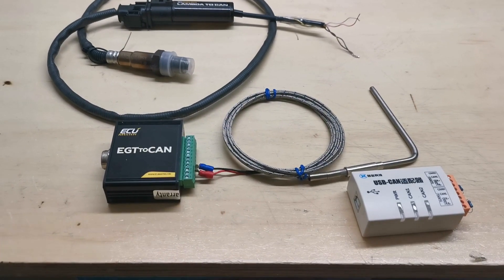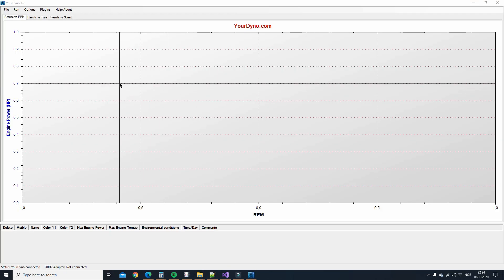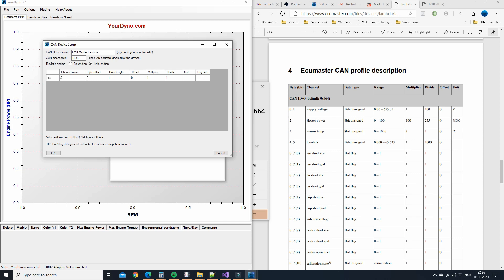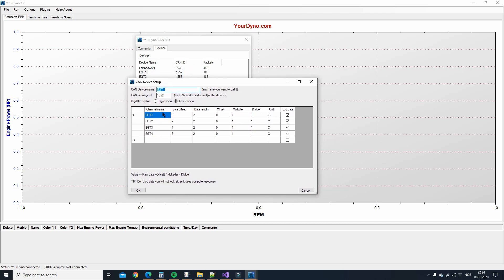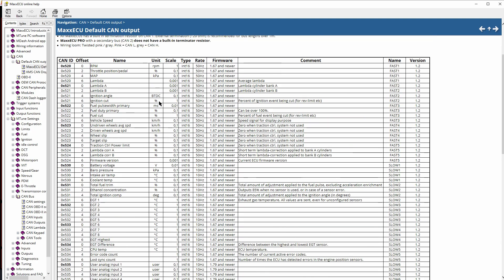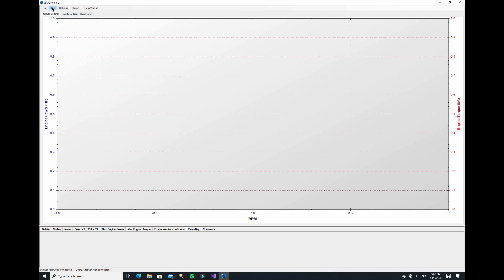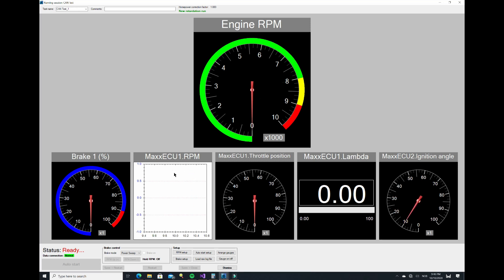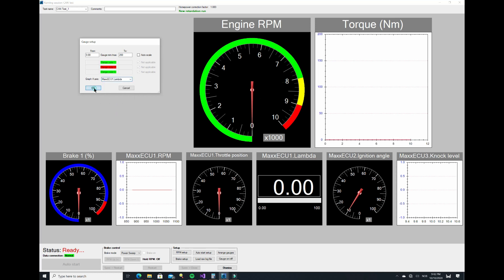CAN Bus support and steady state tuning options with YourDyno.com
Check out the new CAN Bus opportunities that the YourDyno now supports! Also see very useful improvements in steady state tuning capabilities.